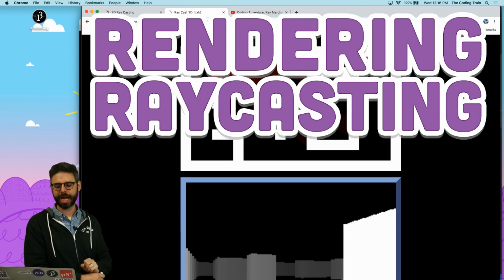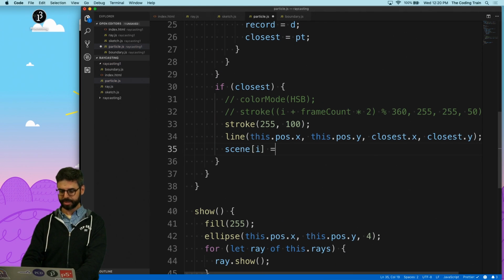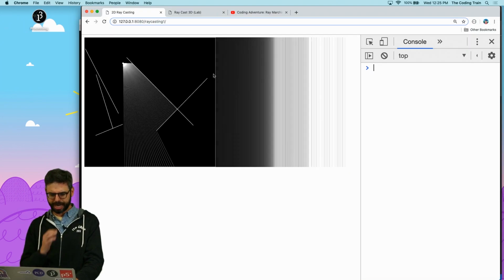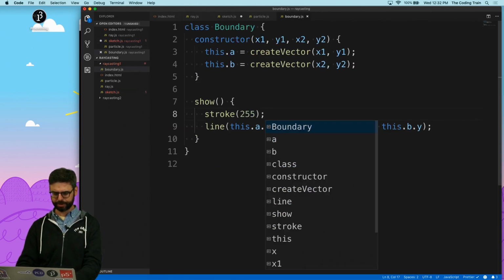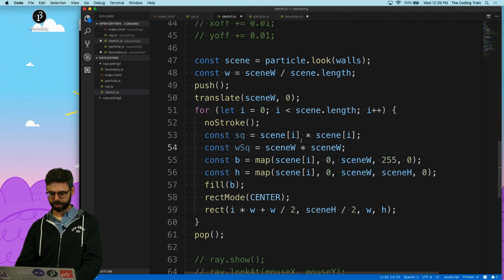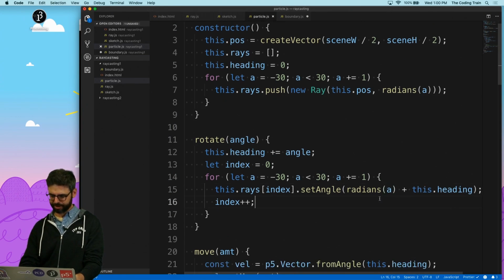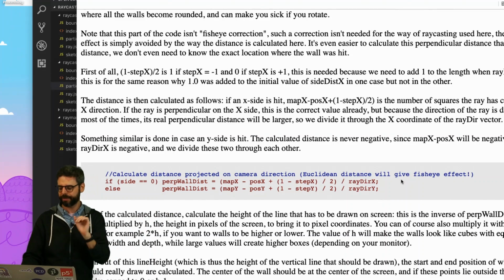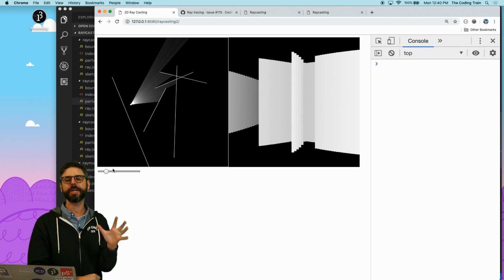Coding Challenge 146: Rendering Raycasting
Building off of the previous coding challenge (2D Ray Casting) I attempt to make my own version the original Wolfenstein 3D Raycasting engine and visualize the "field of view" of the moving particle. Code

Timestamps:
0:00:00 Introduction
0:02:21 Coding Starts
0:03:15 Creating The Rendering Scene
0:09:22 Adjusting The Perspective
0:11:02 Adding Rotation
0:15:06 Fixing The View and Brightness
0:20:55 Changing The Field of View Dynamically
0:22:44 Small Fixes and Maintenance
0:27:50 Suggestions For Improvements